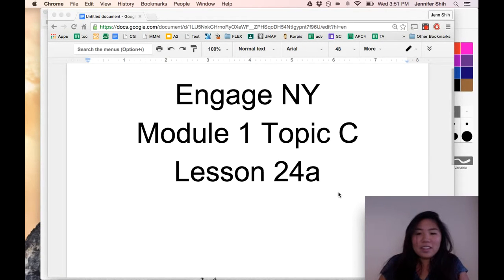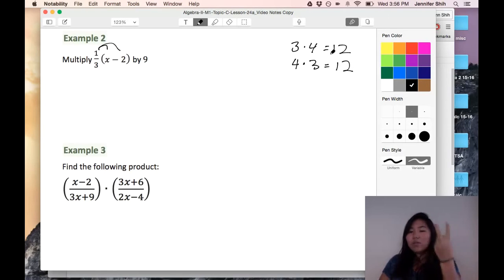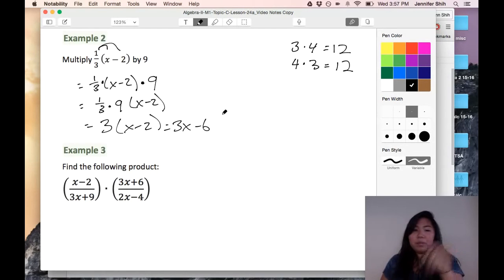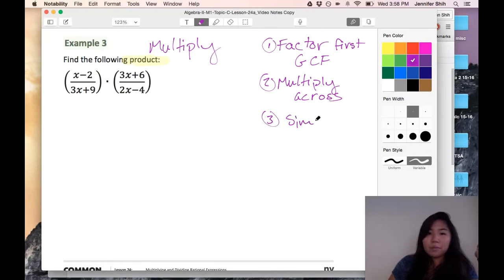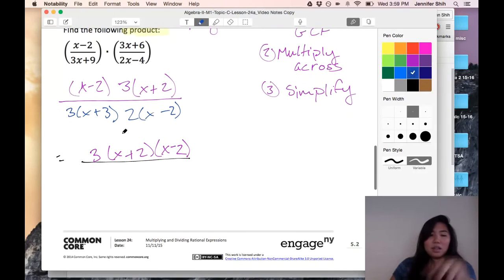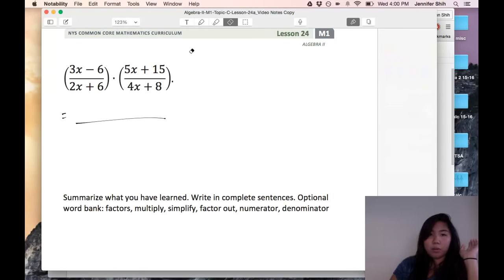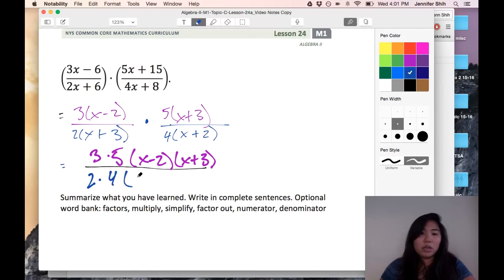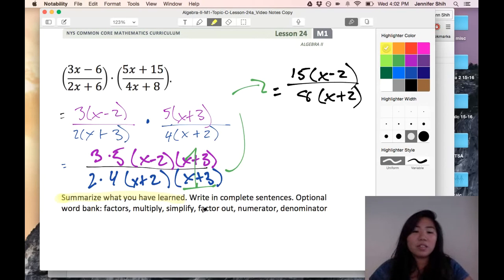Algebra 2 EngageNY Lesson 24a (cropped for protocol)